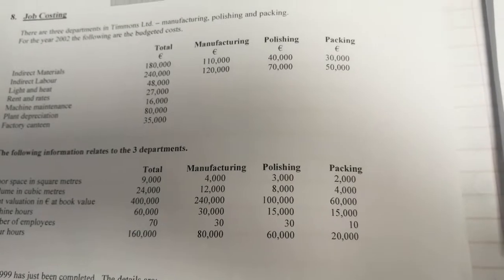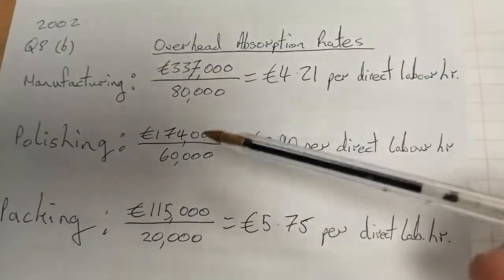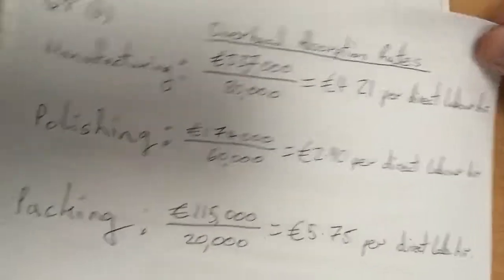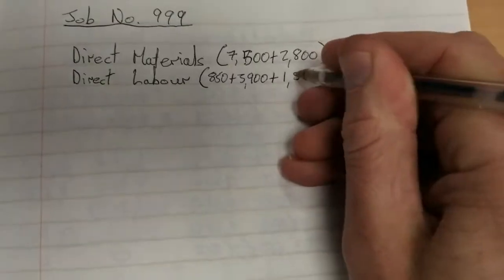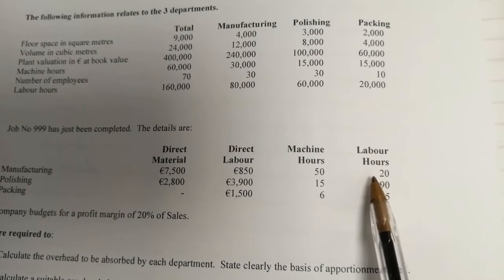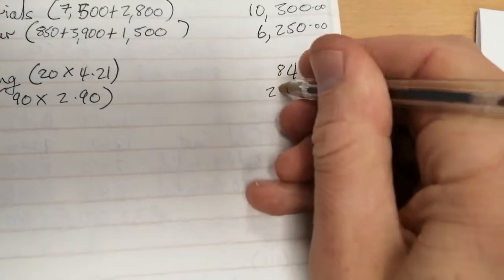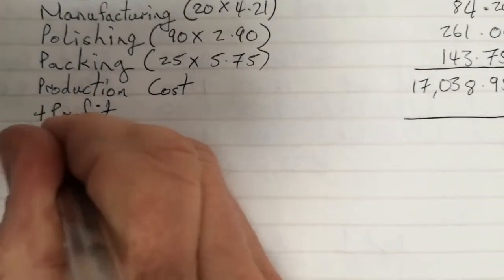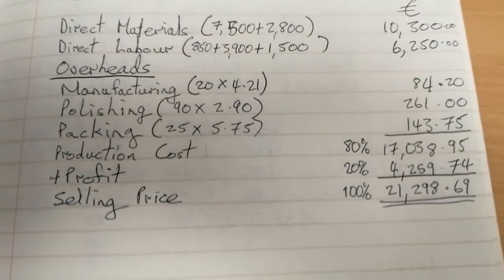Leaving Certificate Higher Level Overhead Apportionment 5